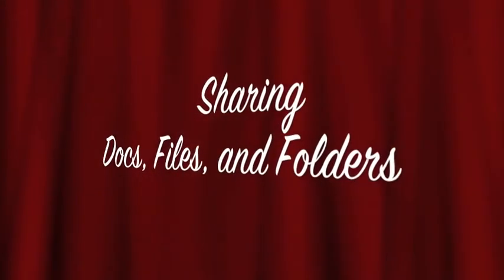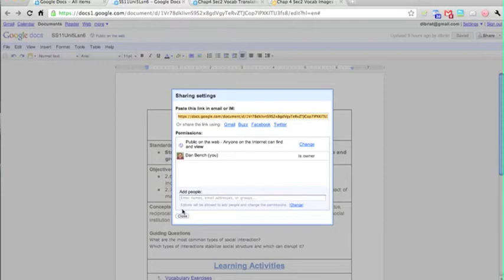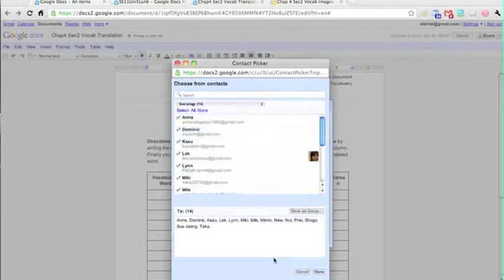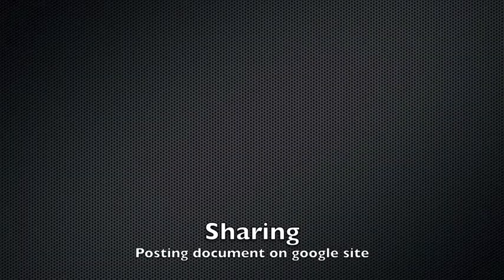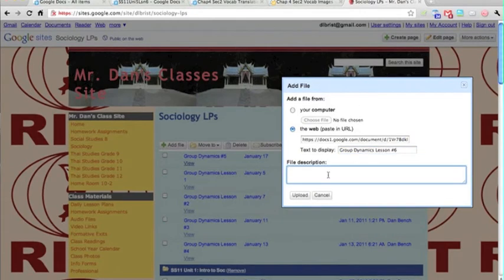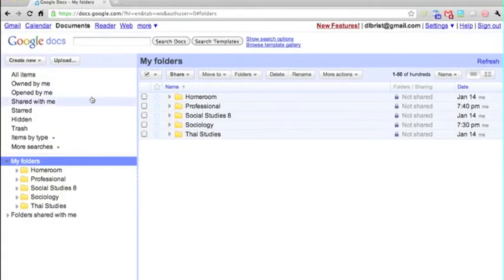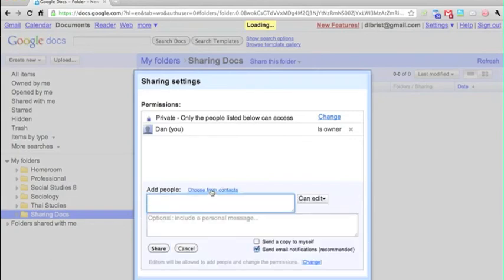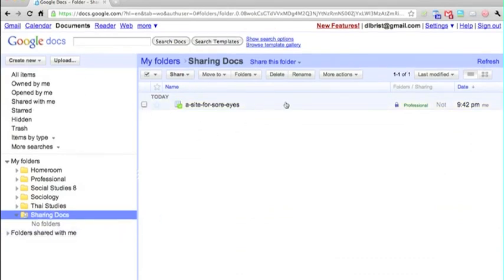Sharing Google Docs.mov